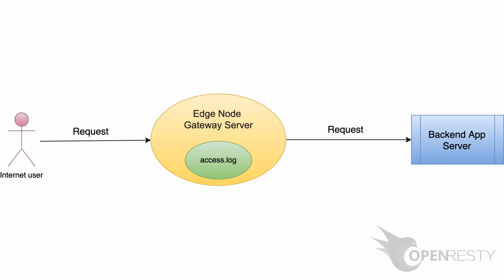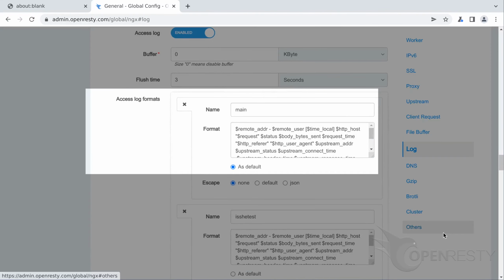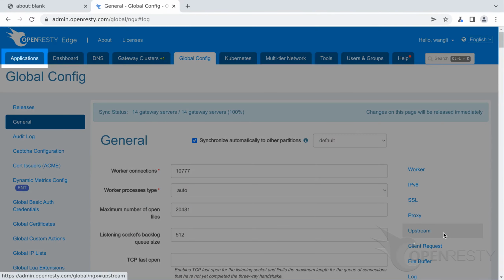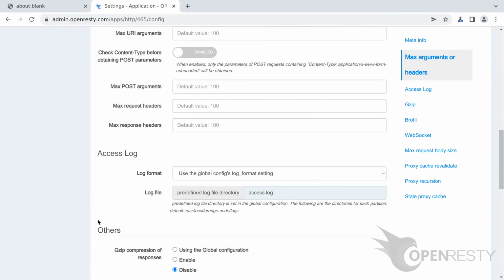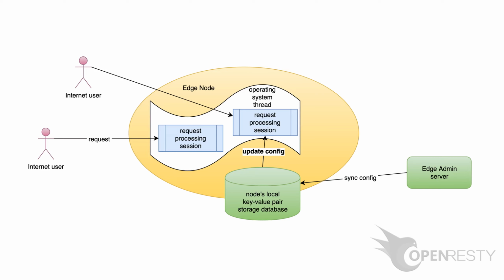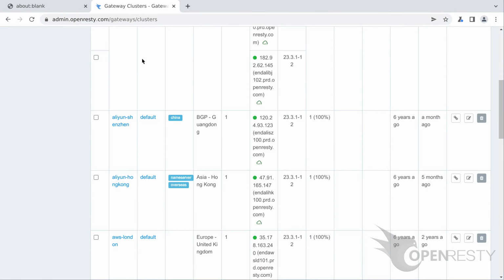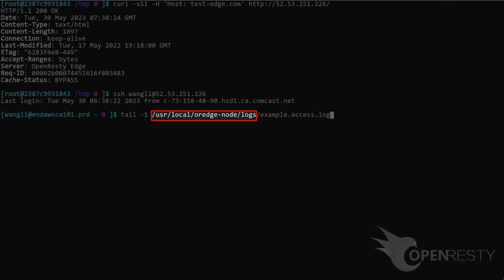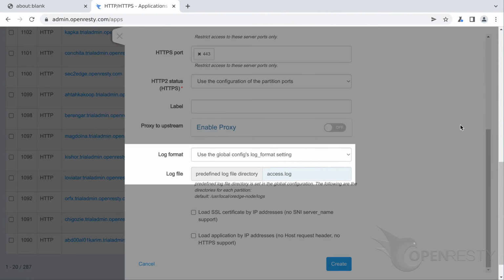Configuring gateway access log files in OpenResty Edge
This tutorial demonstrates how to configure the access log format for the application in OpenResty Edge. Text version of this tutorial